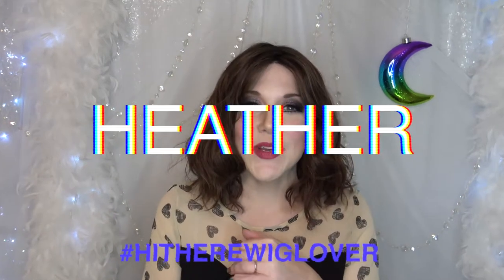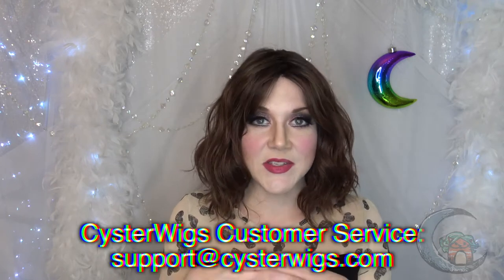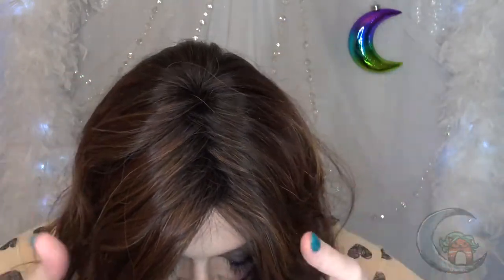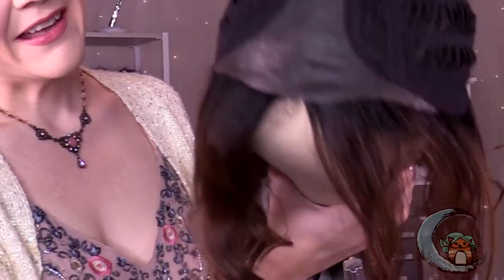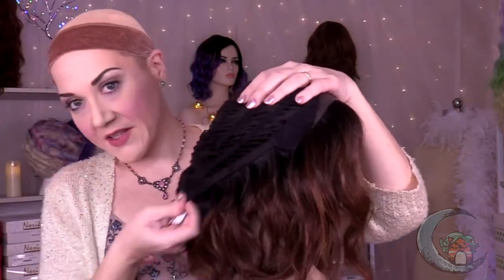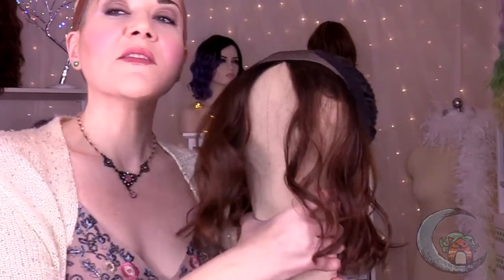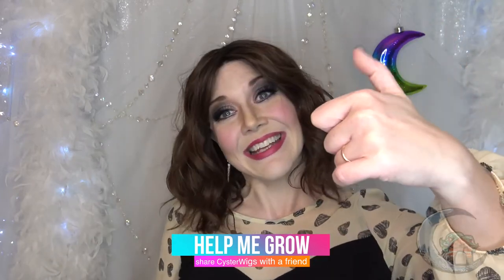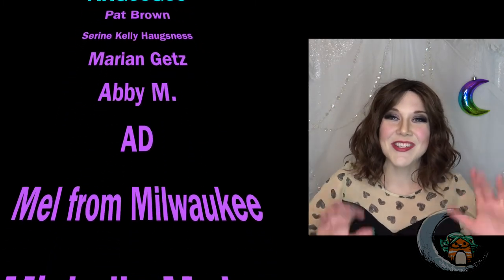Cubana | BelleTress | Cola with Cherry | Wig Review [S8E1151 2020]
Cubana is a synthetic wig that’s a mid-length lob with a look that’s simultaneously sweet and sharp…like the espresso drink it’s named after!

For reference:

1. These videos are “fresh from the box” and the hair is intentionally left unstyled.  While most of the hair in these videos will look better once styled, we hope to provide you with a glimpse of what you can expect when you buy these online and first unbox them.

2. Heather’s circumference is 23.5” (large) and her ear-to-ear is 13.5” (average).  This is why she states she has an average-large cap size in many of the videos!

3. The length of Heather’s face front bottom of the center of hairline to point of chin is 8.5”

4. The width of Heather’s face at the broadest point is 10.5”.